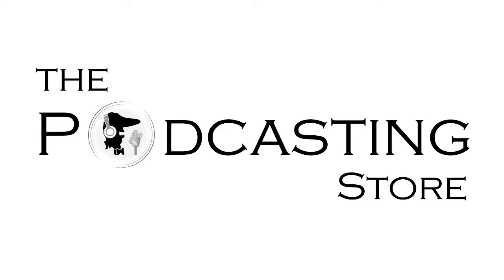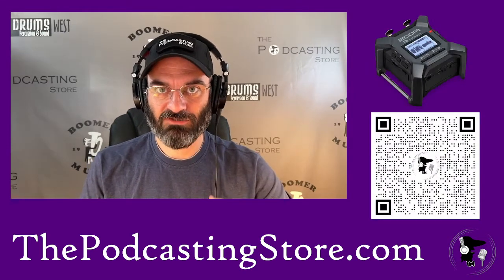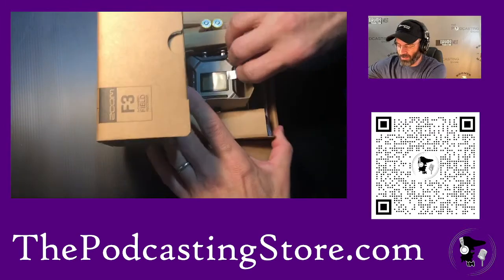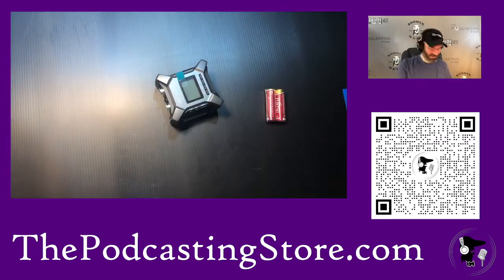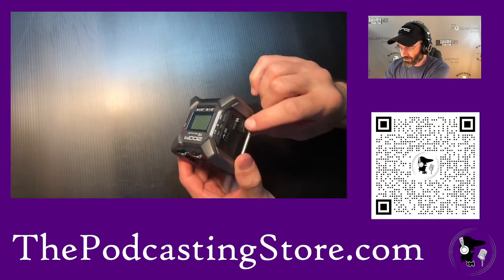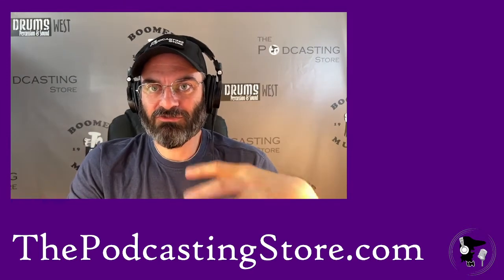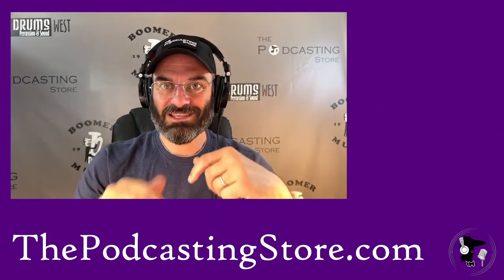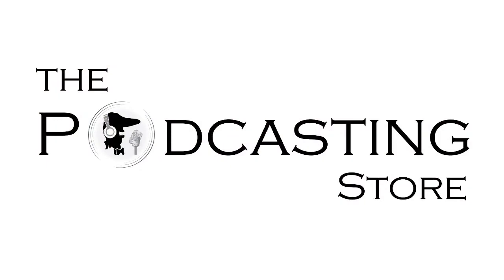Why Clipping the Zoom F3 Field Recorder Would Destroy the Galaxy. Literally.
Why would Drew do this to you?  It’s one of the coolest pieces of gear to come out in a while: the Zoom F3 Field Recorder!

What makes it so great?  It’s super portable, battery operated, and can record in 32-bit float.  Why is this cool?  To clip your audio, you would destroy the Milky Way Galaxy.  Literally.

See the video to find out why.